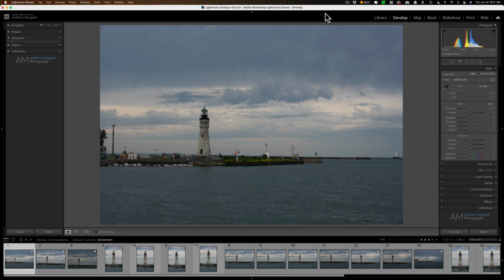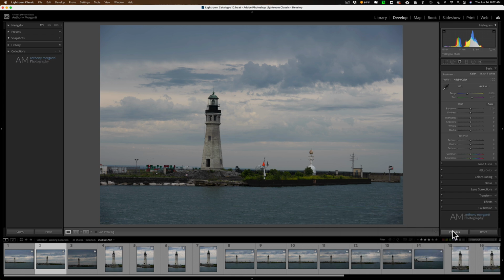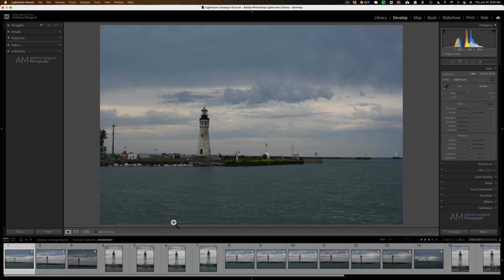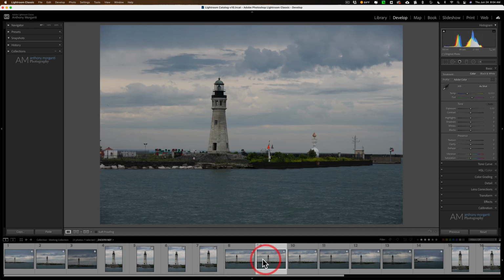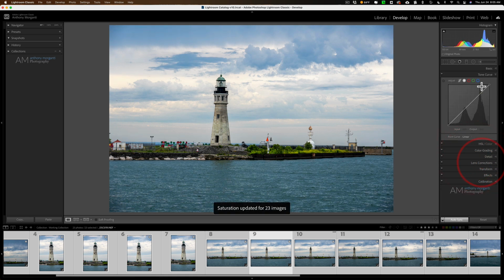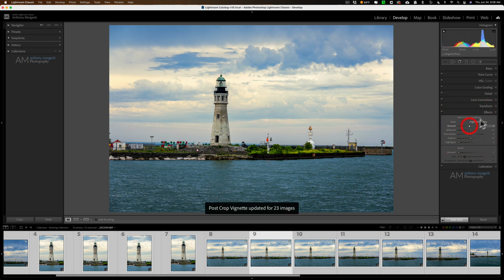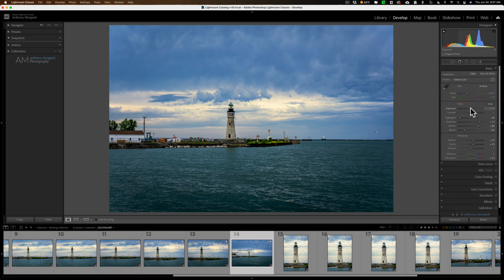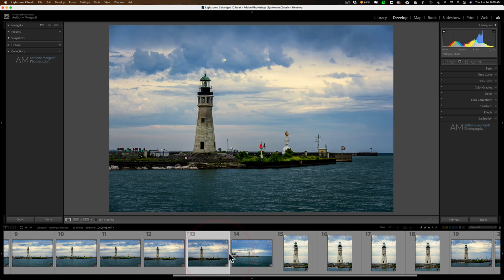How I BATCH EDIT in Lightroom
In this video, I demo my preferred method to batch edit photos in Lightroom Classic.

To save 10% on your purchase of CleanMyMac X:

1.
4. The prices will be reduced, and you’ll be able to select the license and proceed with the payment